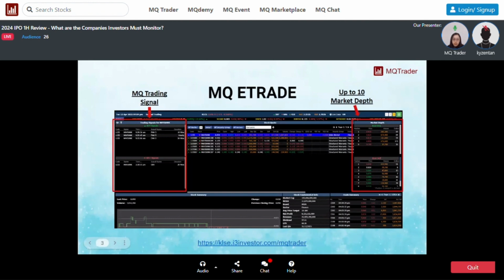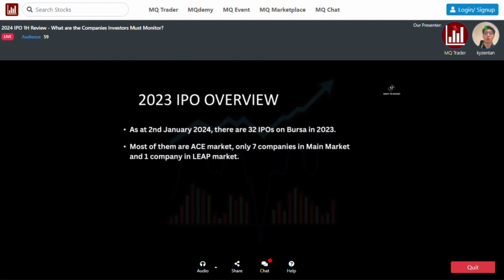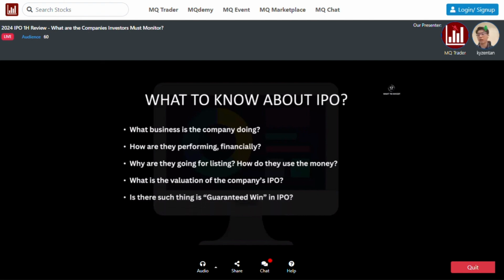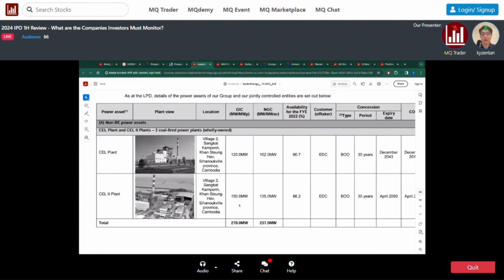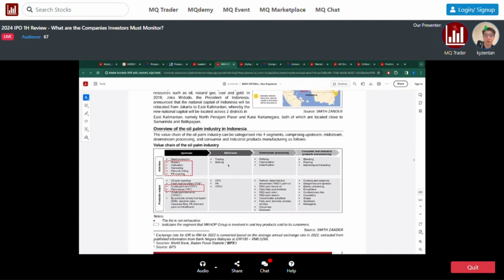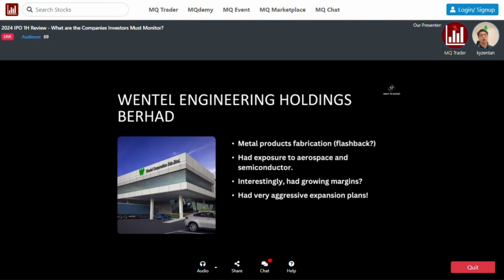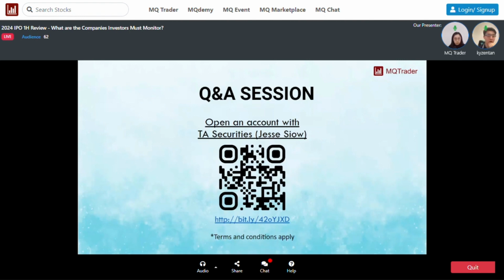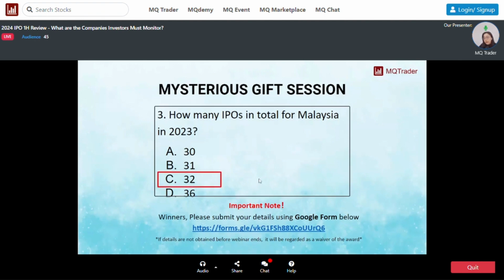2024 IPO 1H Review - What are the Companies Investors Must Monitor?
In this webinar, we will study what are the interesting IPOs, or upcoming IPOs of Bursa Malaysia that is worthwhile for investors to look at. We will also share what are the key things for investors to look for in IPOs to increase the rate of success in the process.

Here are some companies that we will be discussing

1. Leader Energy Holding Berhad
2. MKH Oil Palm (East Kalimantan) Berhad
3. Alpha IVF Group Berhad
4. HE Group Berhad
5. Wentel Engineering Holdings Berhad